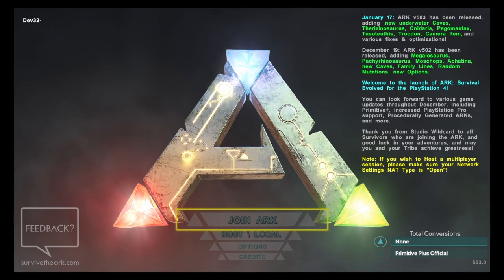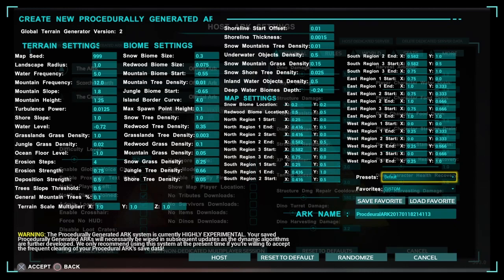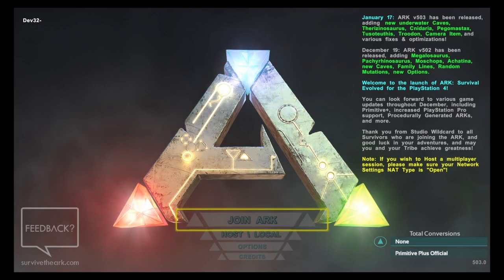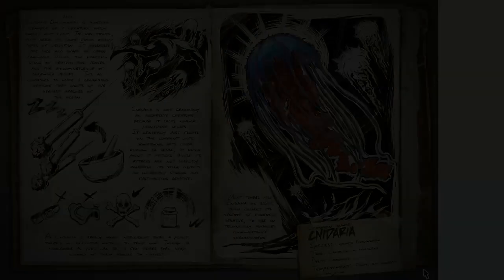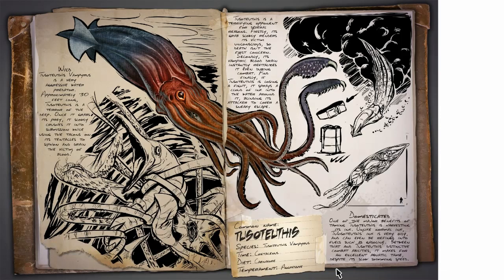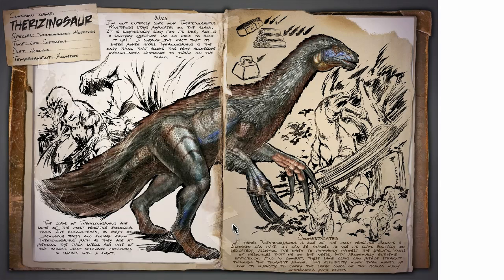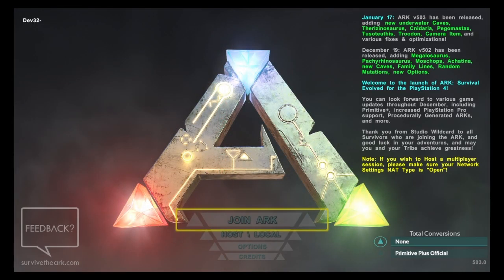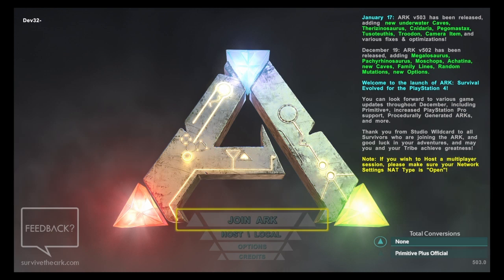PS4 ARK SURVIVAL EVOLVED UPDATE v503.0!!! NEW CAVES & DINOS!!!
Hey guys its Dev here and today I will be covering all the new changes that have come in update v503.0 in Ark Survival for the PS4! This includes custom map making, new dinos/caves, and some bug fixes!

SHAREfactory™

PSN: Dev32-

No Copy Right Sound